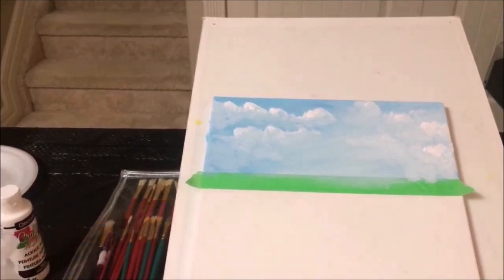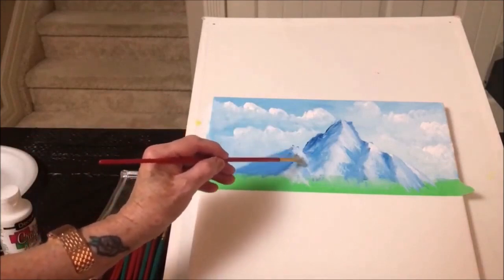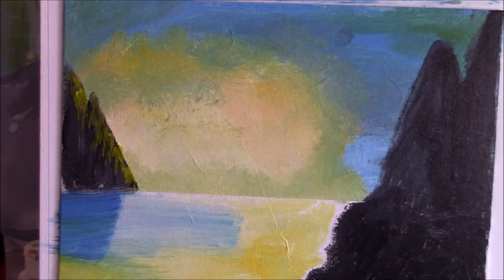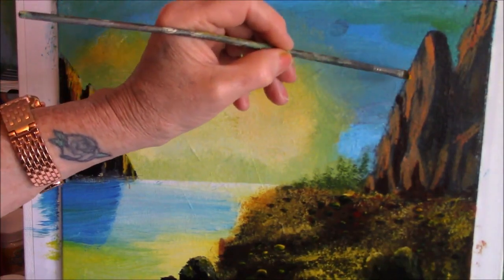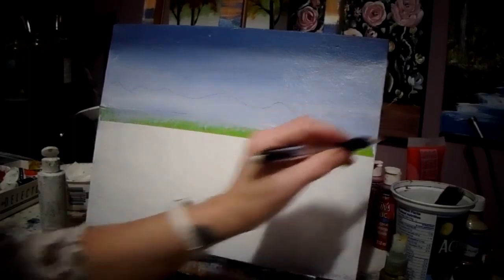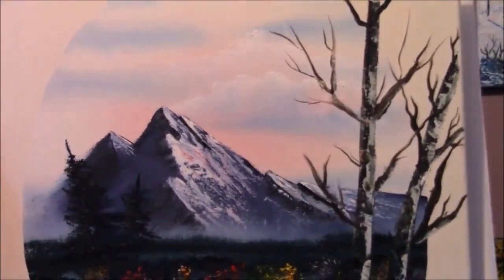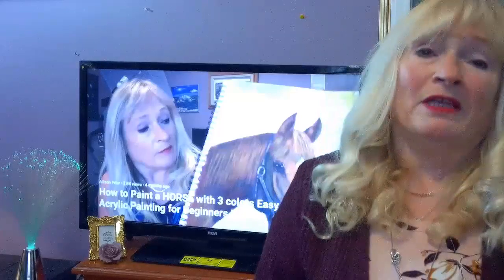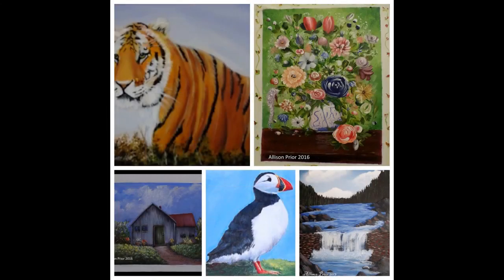How should beginners paint Mountains in Acrylics /Acrylic Painting techniques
How should beginners paint Mountains/Acrylic Painting techniques
If you are struggling with painting Mountains, these techniques will help you create beautiful shapes, and sizes with highlights, and shadows.

For Art Supplies i use or recommend:

Allison's Podcast " All about Art", here you will be inspired, informed, learn new tips, supplies you need, how to start a painting from scratch, questions from Artists, and lots more..